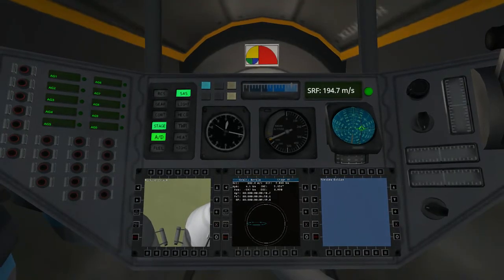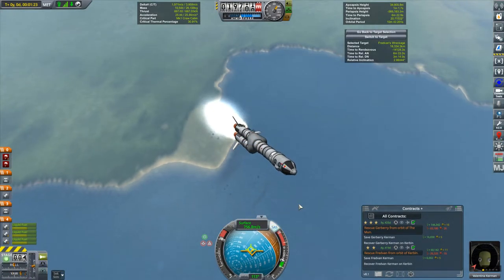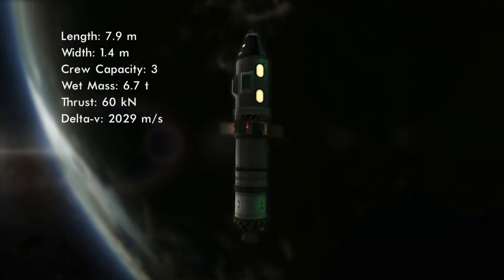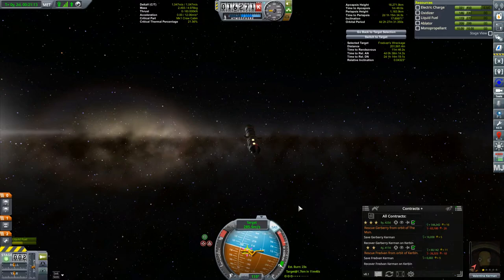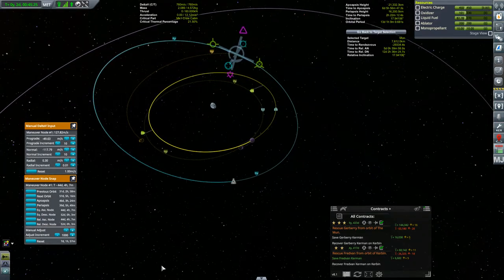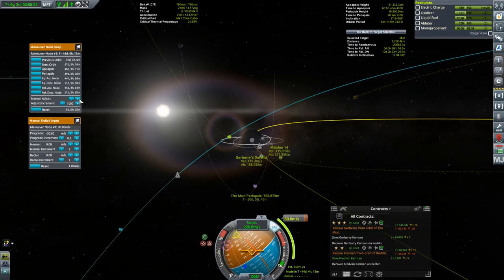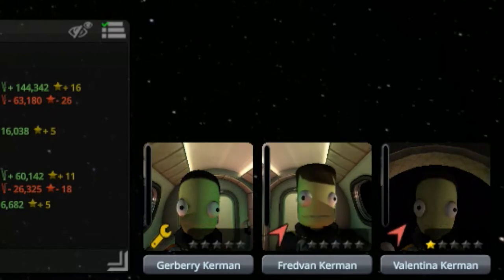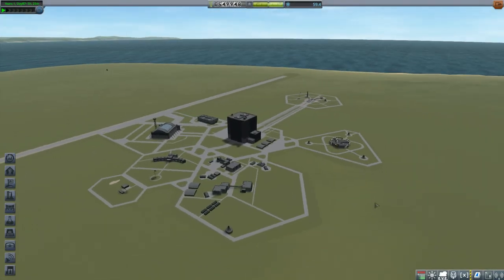KSP AV Career: 11 - Double Rescue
In the twentieth mission of this campaign, Valentina attempts to rescue two Kerbals from two very different orbits, but does she have the fuel she needs?